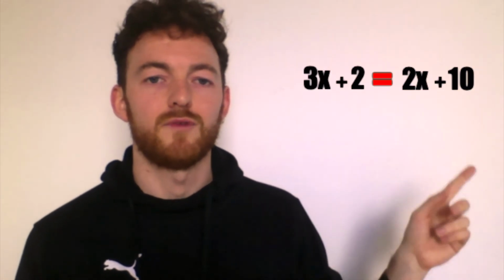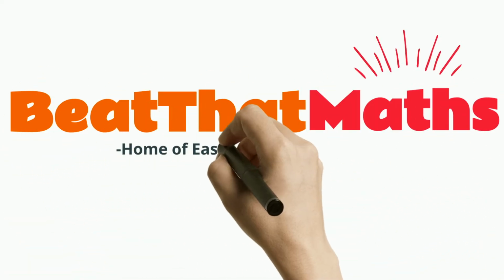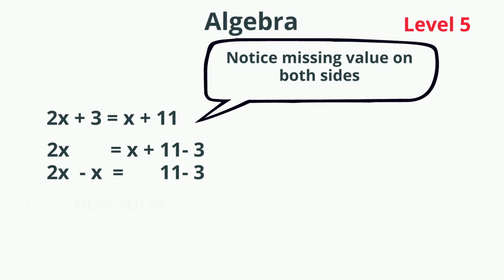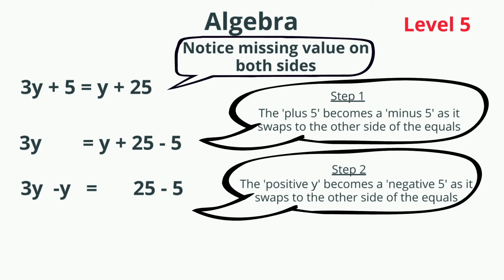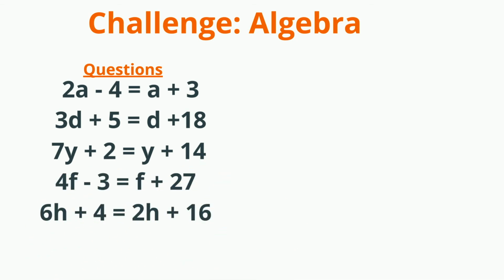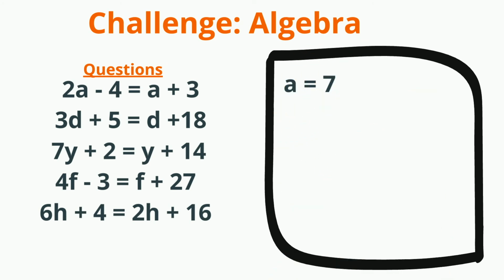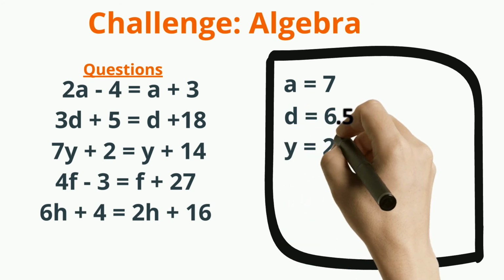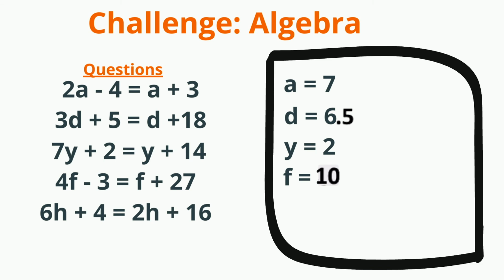How to Solve Algebra equations 2020 | 2 step equations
Learn How to Solve algebra equations 2020 quickly in this easy step by step video with BeatThatMaths. Needing help with maths? Then look no further, this is the best, easiest and fastest maths learning channel on Youtube.

How to solve algebra equations level 5 involves missing values on both sides of the equals sign (expressions). This form of algebra if often voted as the biggest barrier to understanding maths by secondary pupils. Now in 2020 it has never been easier.

The Great news is that BeatThatMaths has simplified this process and will have you mastering algebra in less than 10 minutes. Once you understand this concept of maths you open a gateway to access to the more complex themes of Maths such as calculus. So less of the reading and let us get ready to beat that algebra. Download the worksheet to accompany the video for an even greater experience.

Click here to follow the easiest math tutor in the world

Credits: None